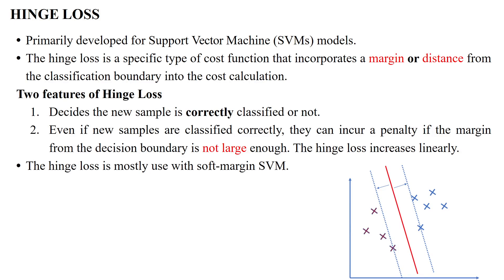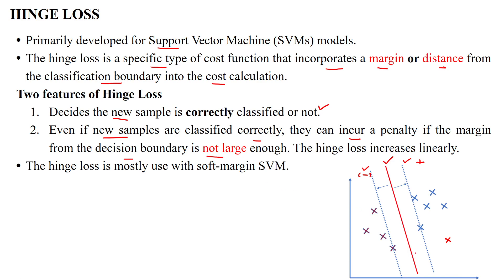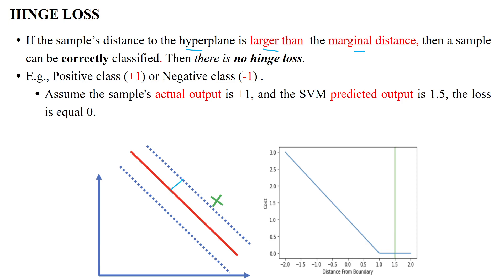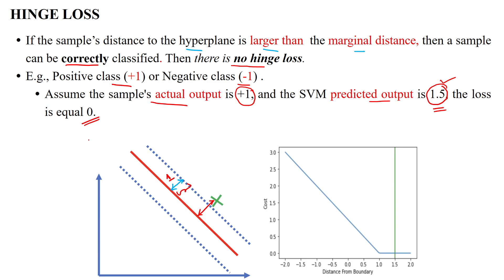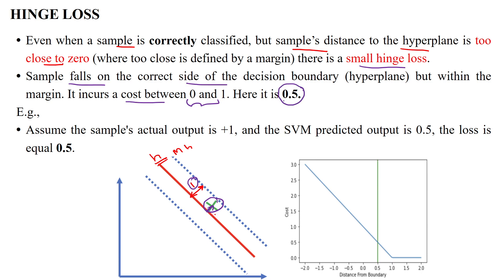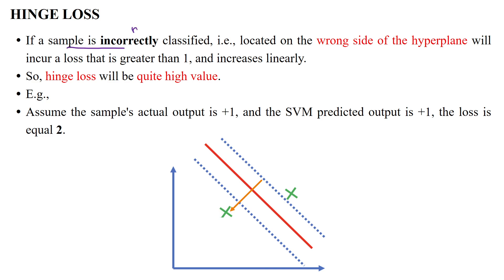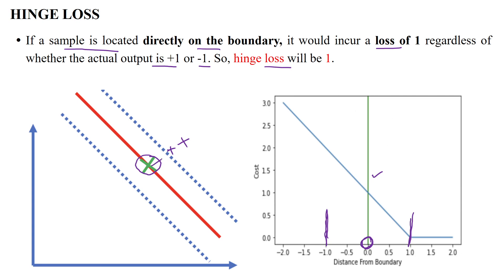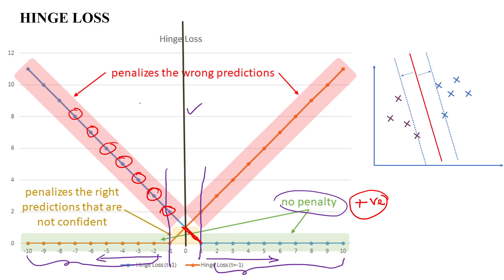42 Hinge Loss - Cost Function for SVM Classifier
Hinge Loss - Loss Function for SVM Classifier